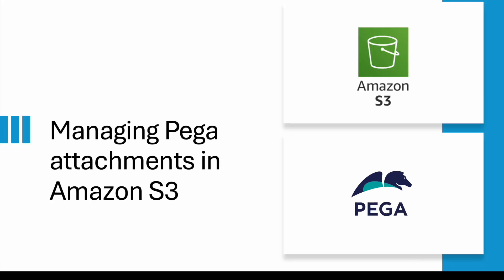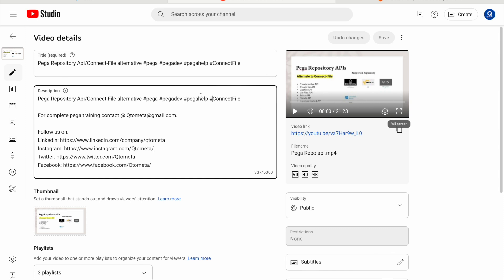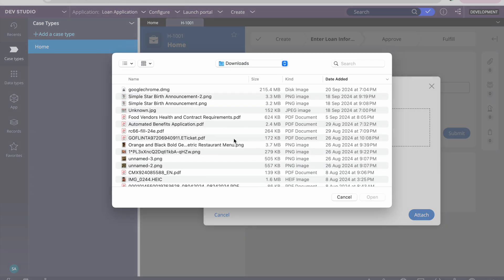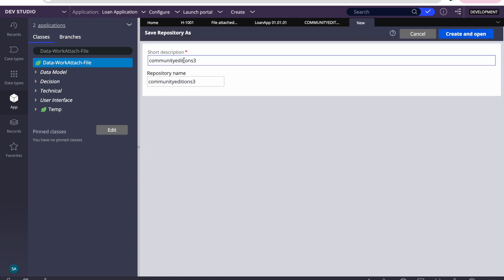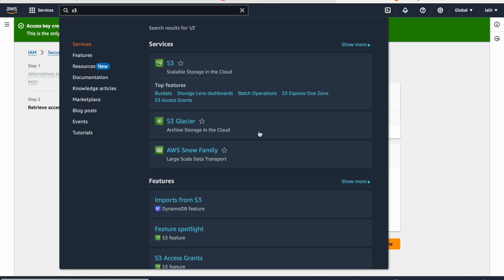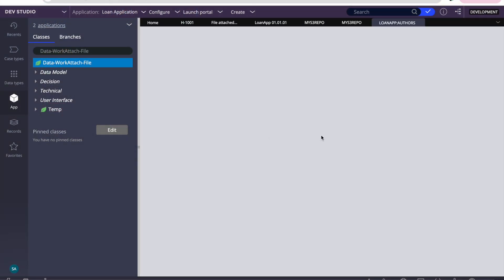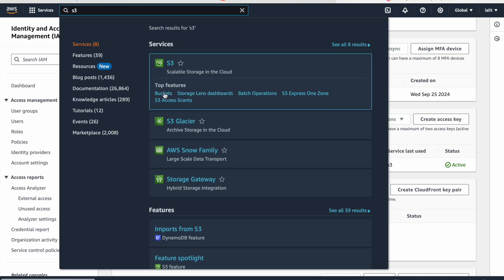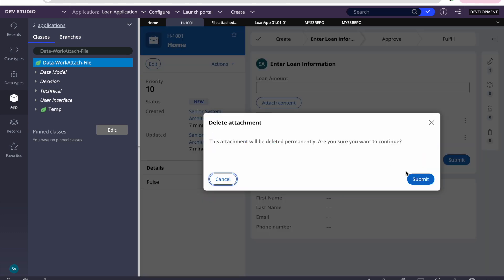Managing Pega attachments in Amazon S3